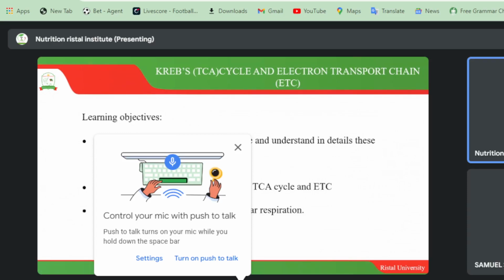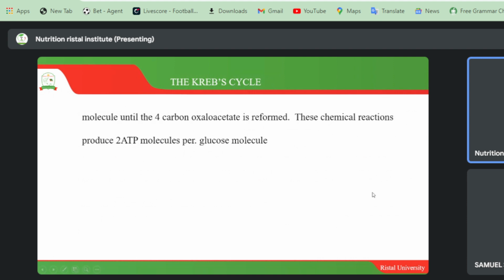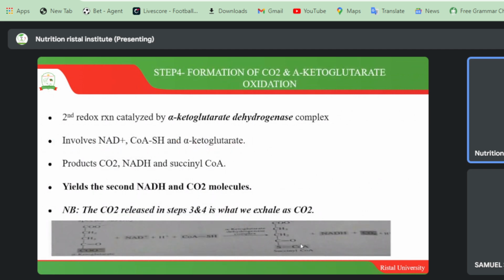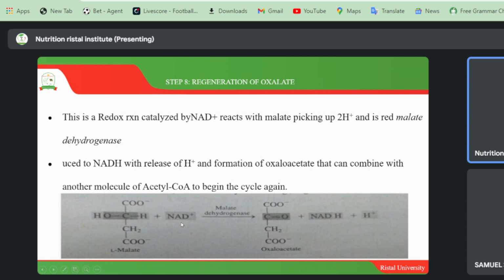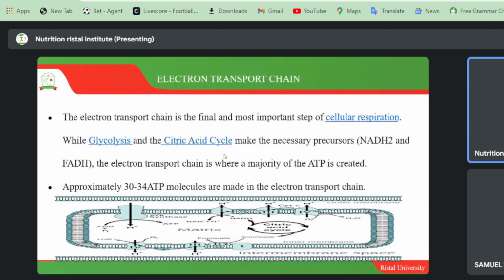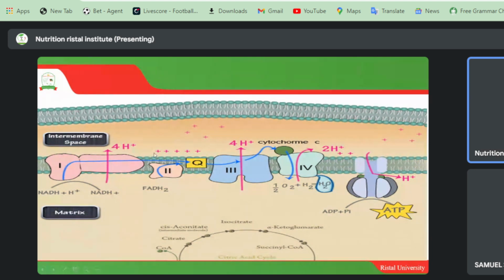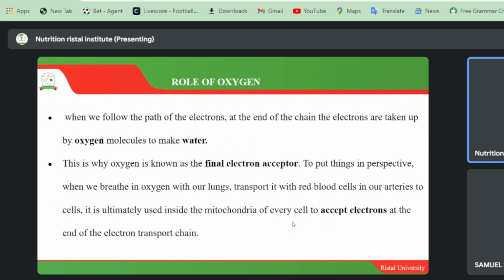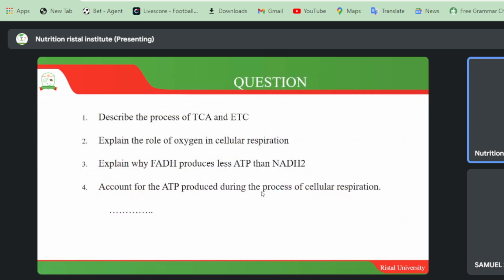Kreb's Cycle and Electron Transport Chain